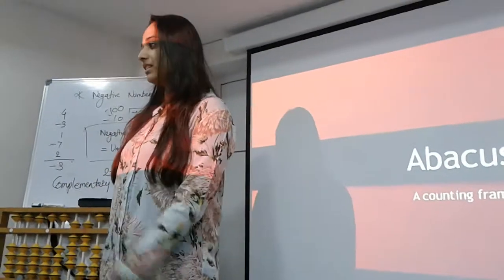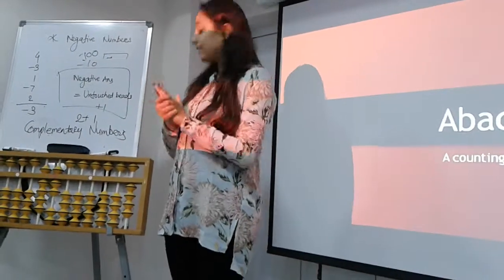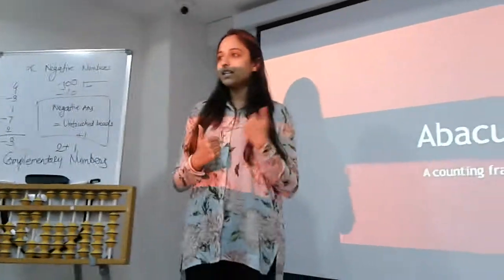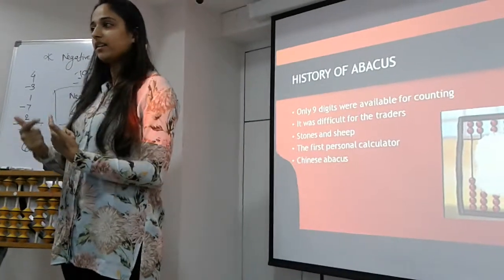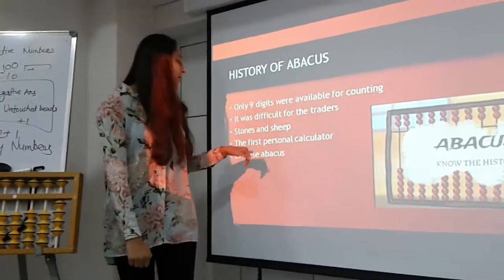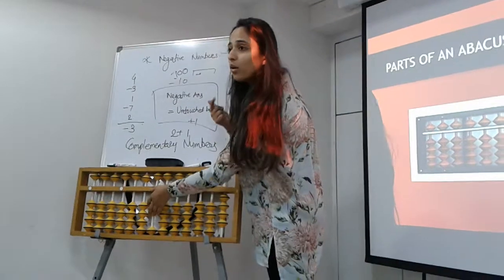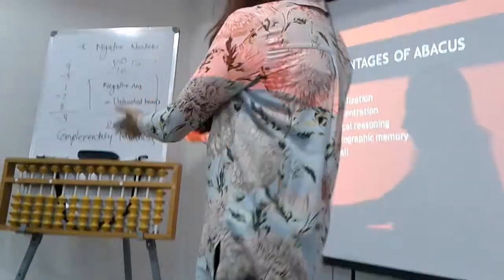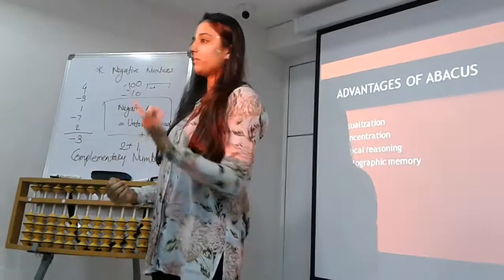Abacus Introduction by Vedika (Expert Abacus Teacher )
Expert Abacus Teacher Vedika , giving Abacus Introduction .